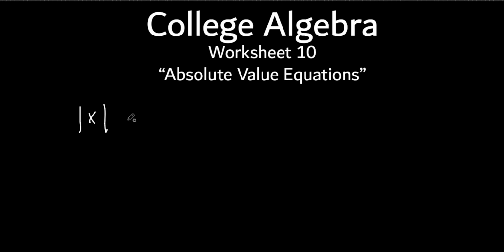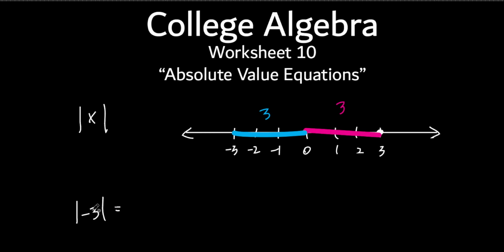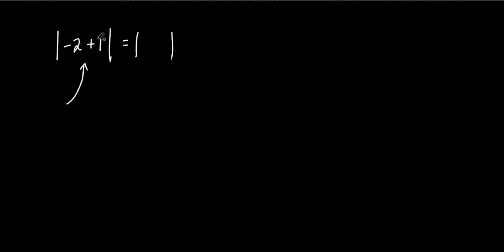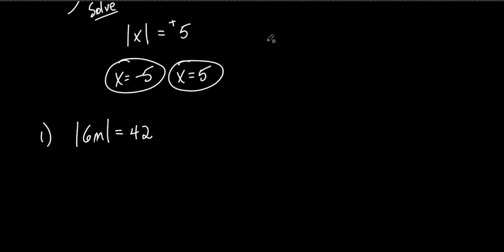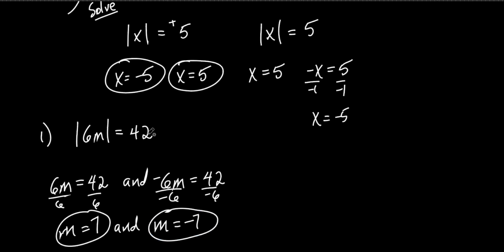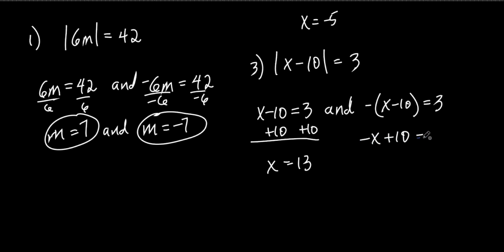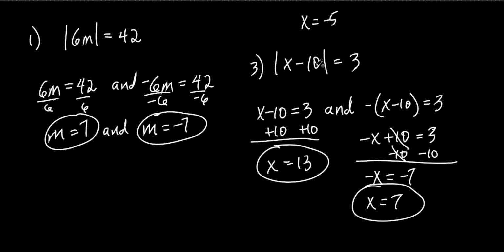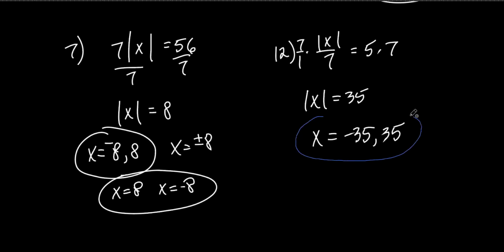College Algebra Worksheet 10 "Absolute Value Equations"